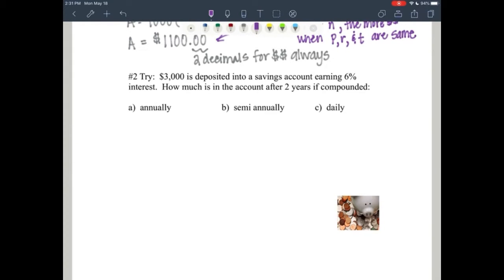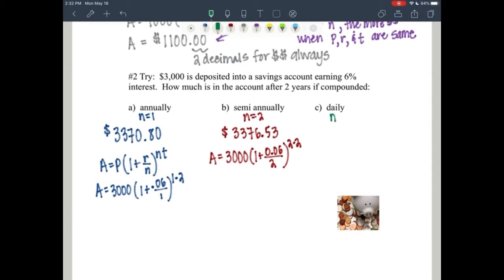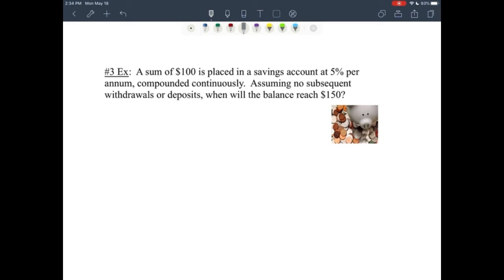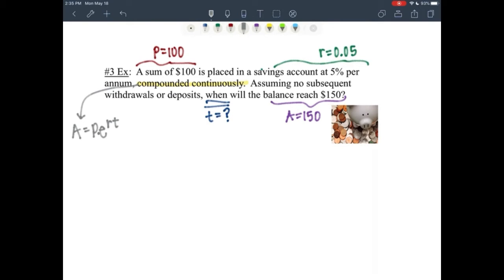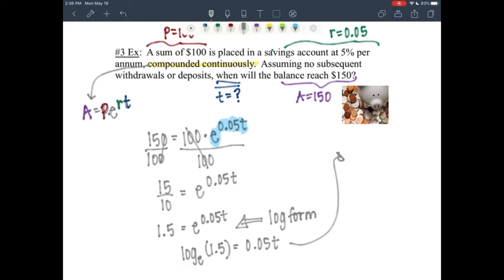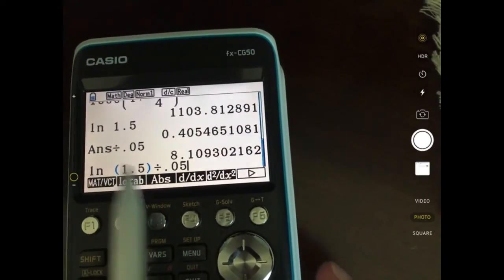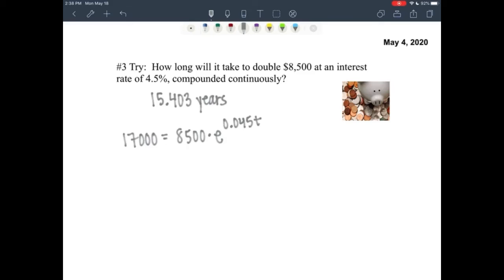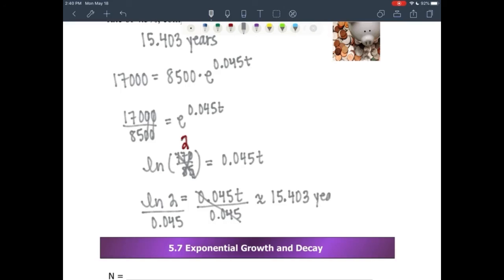CA 5 6D Compound Interest